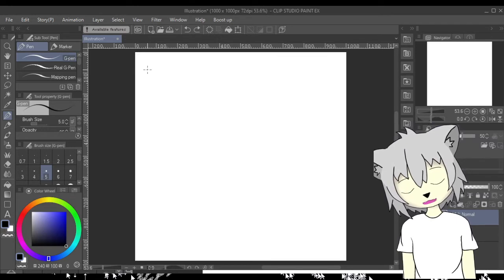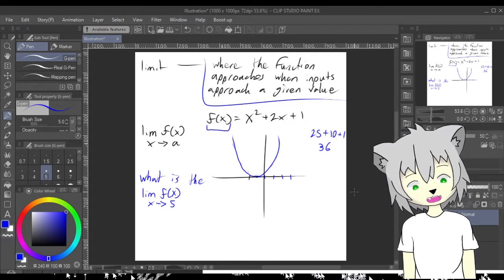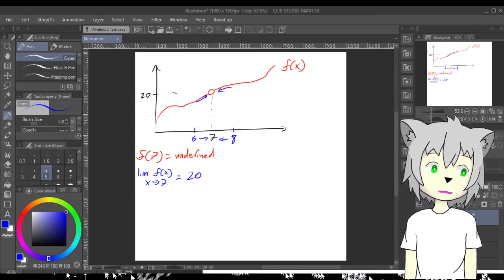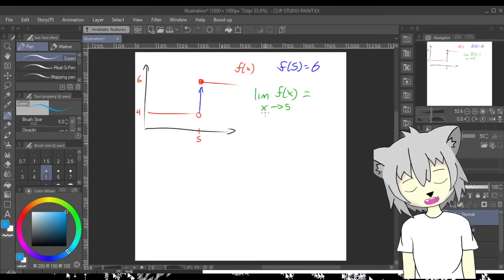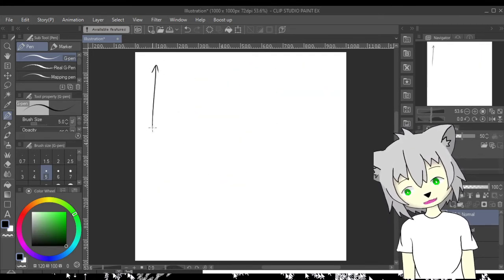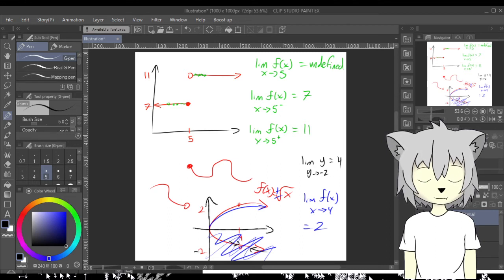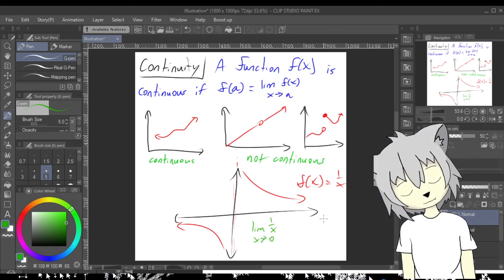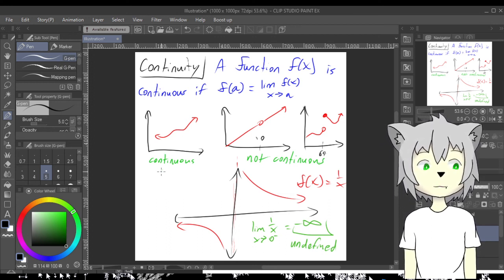Calculus Taught By A VTuber: Limits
The first thing you learn in Calculus.
In this video, I try to teach you what are Limits, and how I conceptually understand Limits.

Part of a video series of me attempting to teach everything I know about Calculus.
I'm gonna try to cover what I've learned in AP Calculus AB and BC, and Multivariable Calculus.